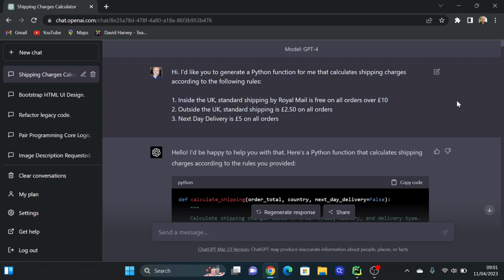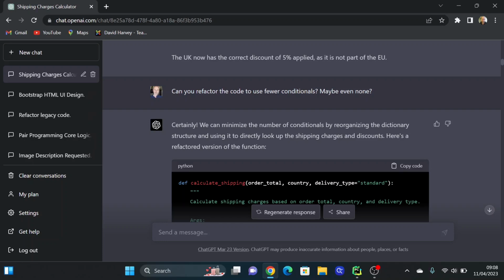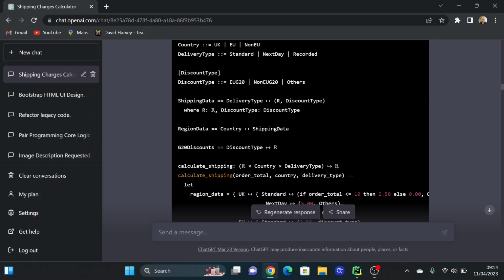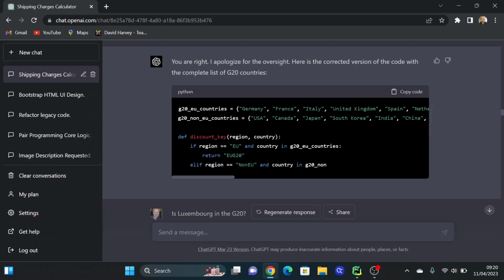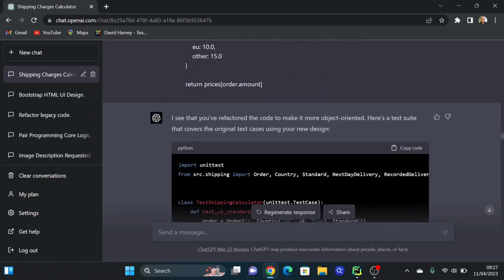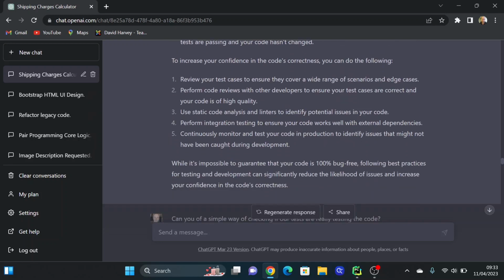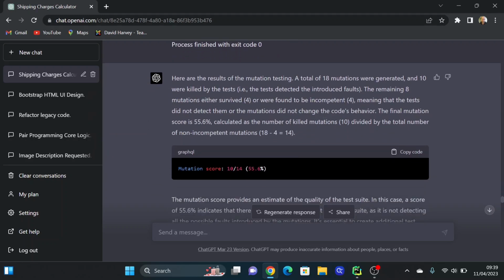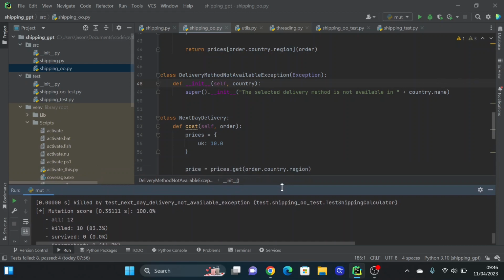GPT meets Business Rules & Mutation Testing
In this final session with GPT-4, Jason Gorman asks it to implement a more complex set of business rules in Python and discovers a potential gap in its training around mutation testing.